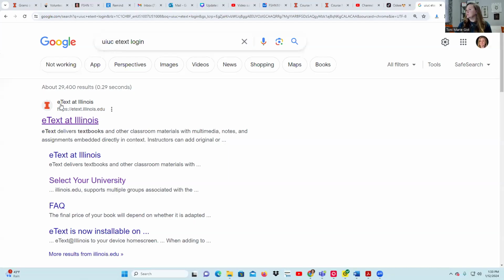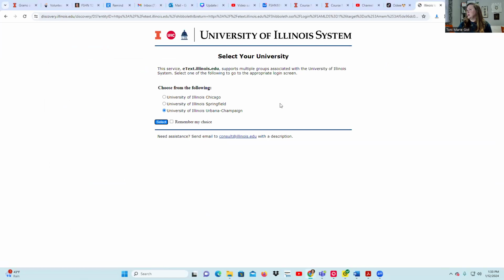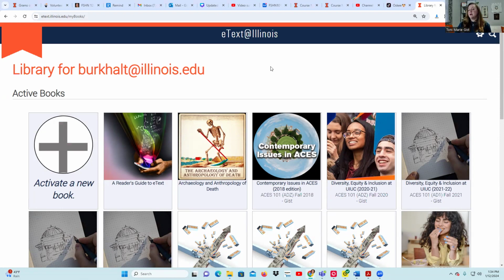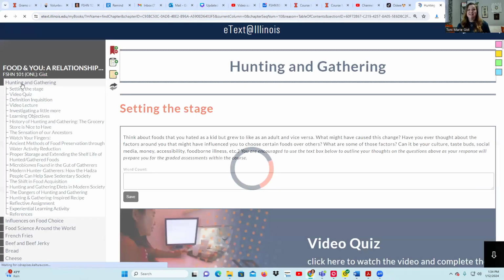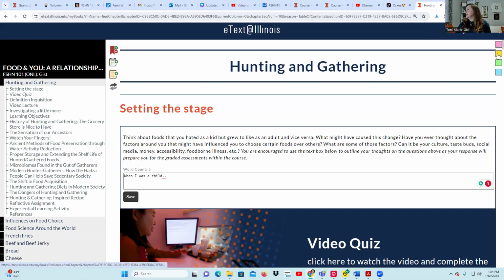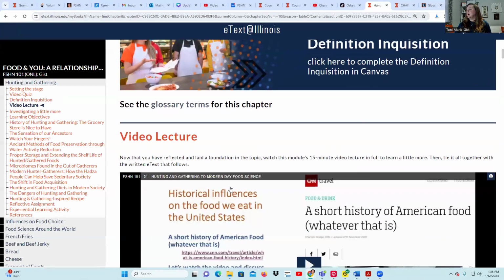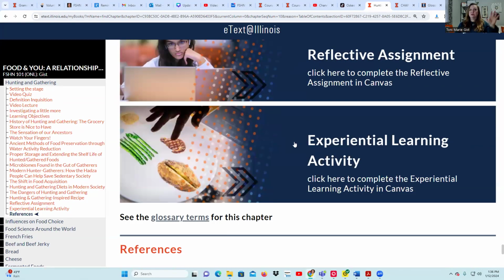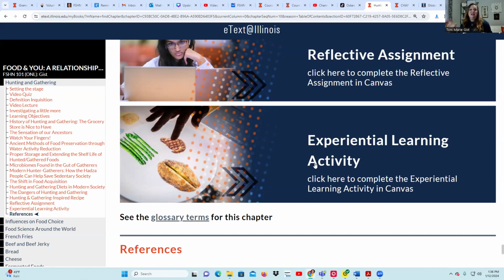FSHN 101 - CHAPTER ASSESSMENTS EMBEDDED IN THE ETEXT - GIST